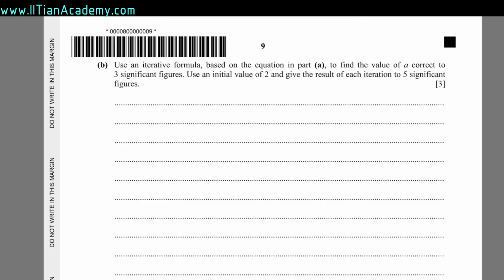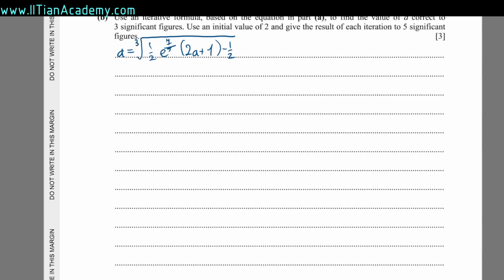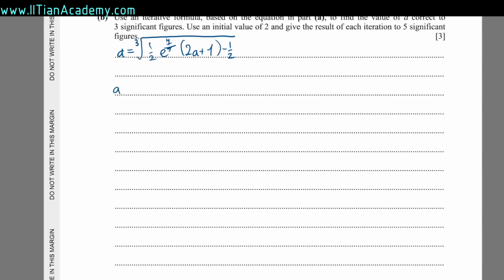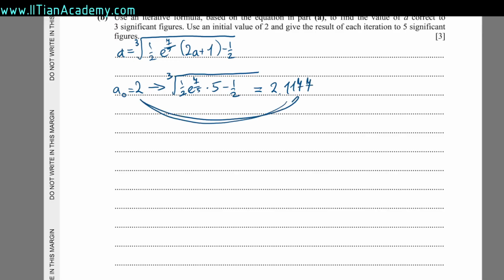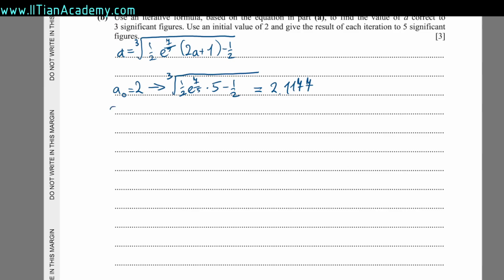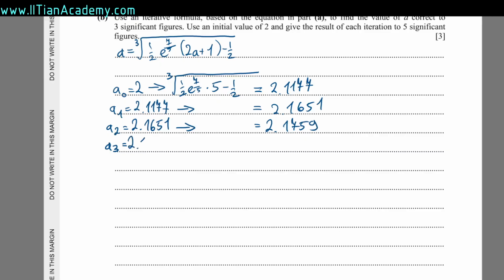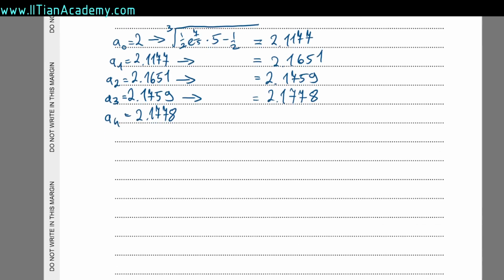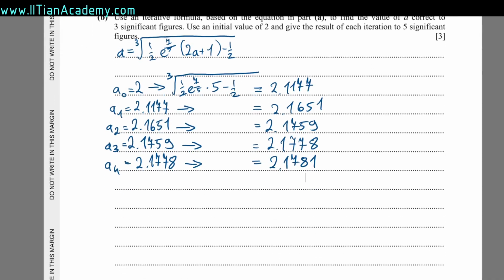CIE AS & A Level Math Paper 2 2024 Oct Q–5b